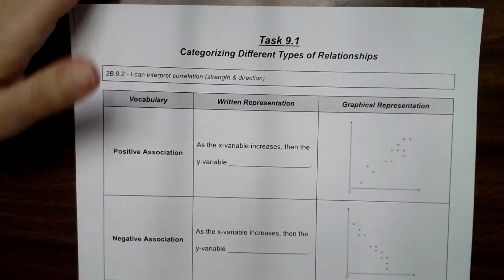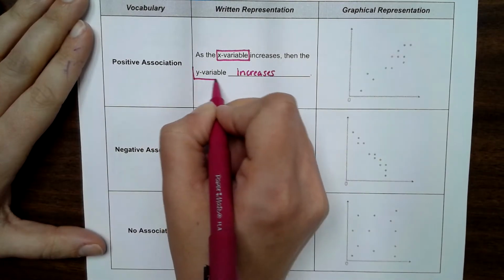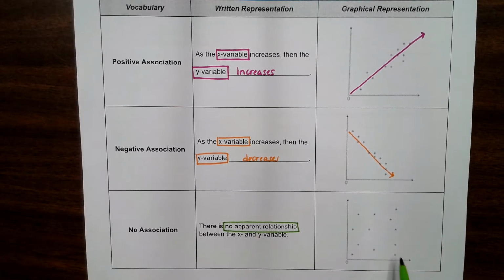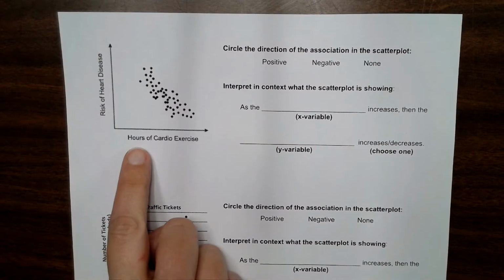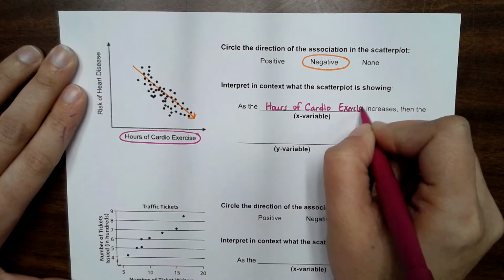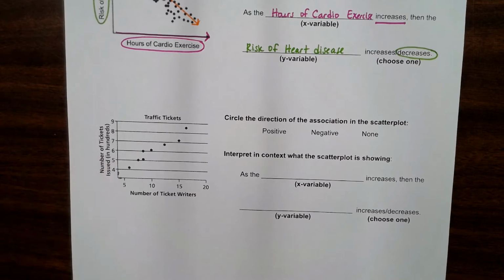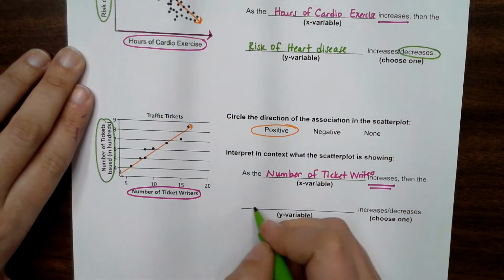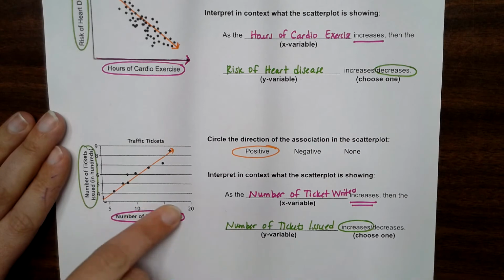Math 1 Task 9.1 Video